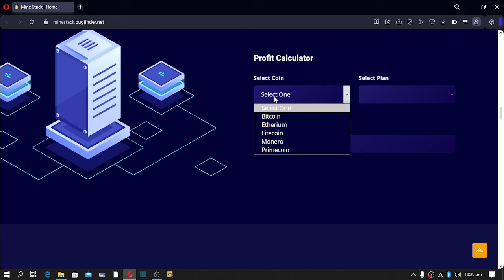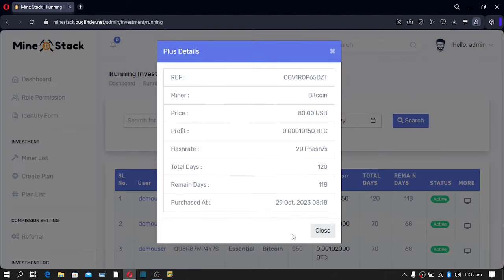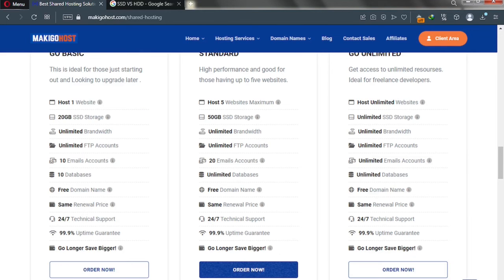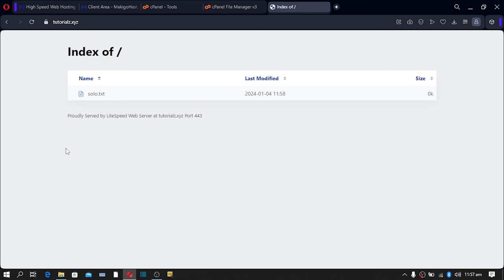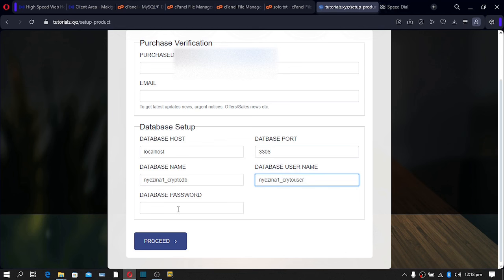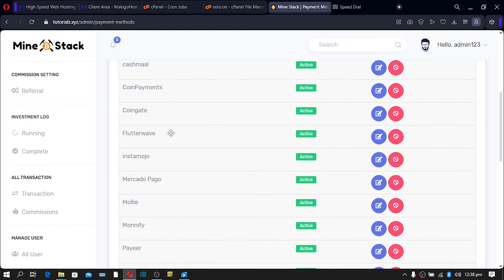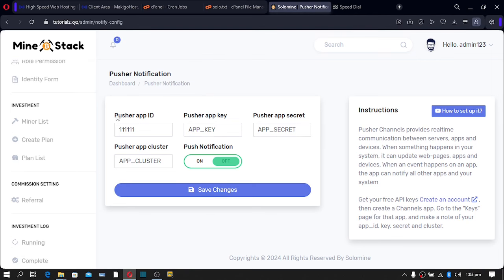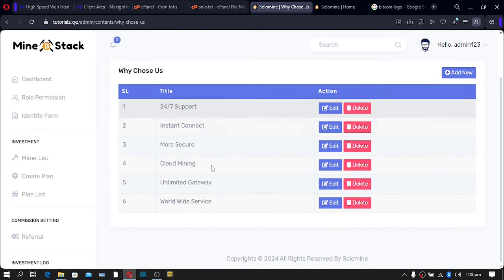How to Create a Crypto-Mining Website | Cryptocurrency Investment Platform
This video will show you how to create a crypto-mining website.
This video will show you how to create a crypto-investment website.
How to make a website that mines cryptocurrency

1. Start a web Hosting Business from Home (Detailed Training)